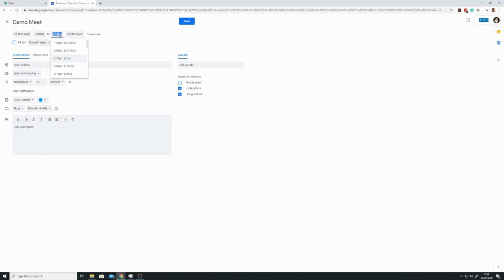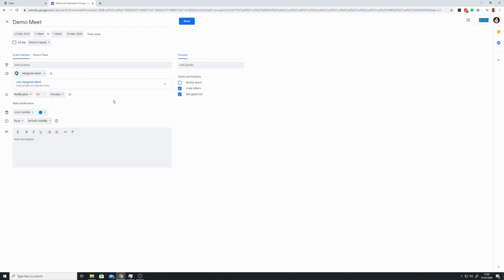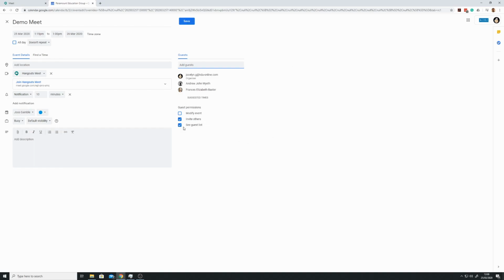Google Meet on Windows quick guide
A video to quickly show you how to get up and running on Google Meet. I've included how to start a meeting instantly as well as schedule a meeting using Google Calendar.